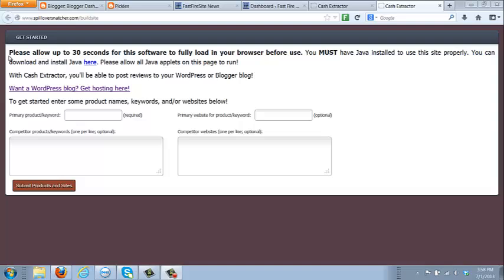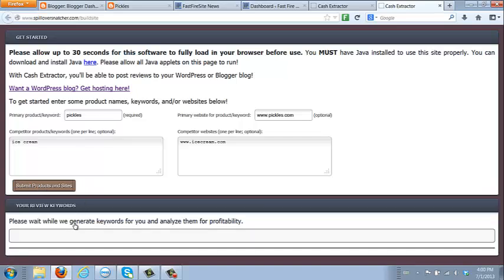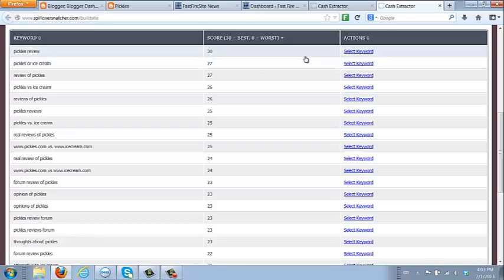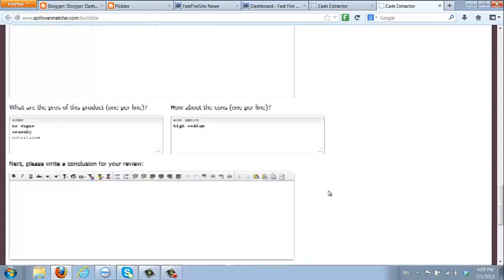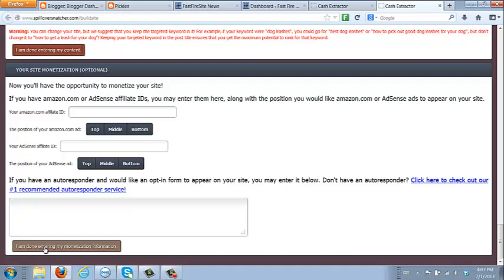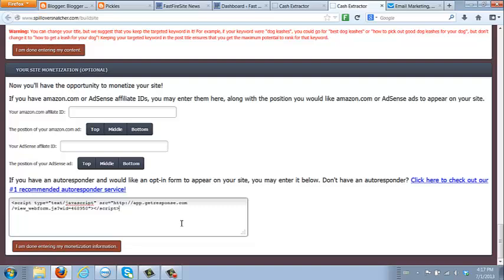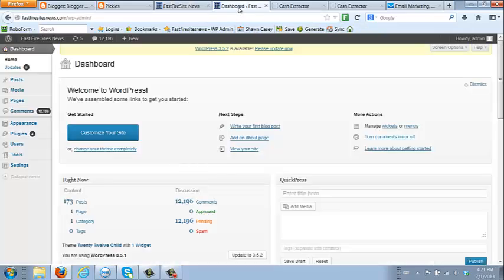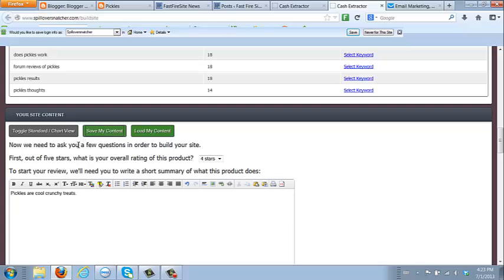Cash Extractor Pro Demo 1 - Make Money Online & From Home - Free Software to make Affiliate Websites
CASH EXTRACTOR PRO